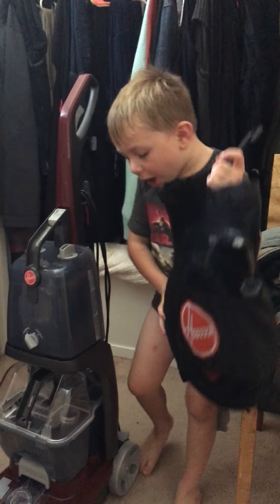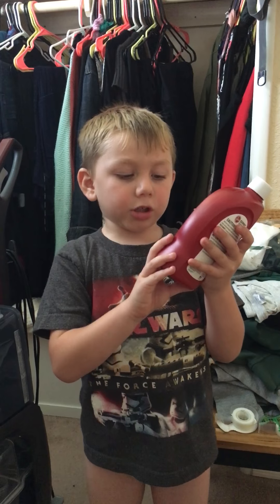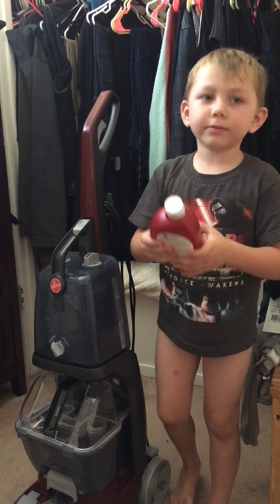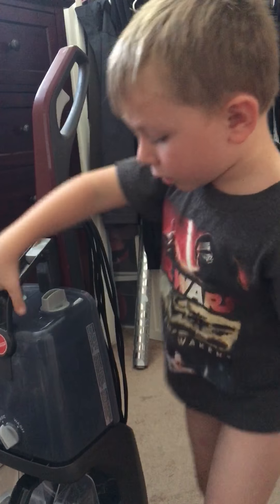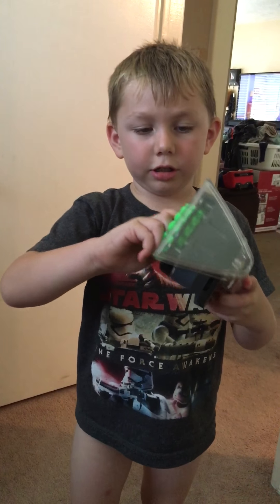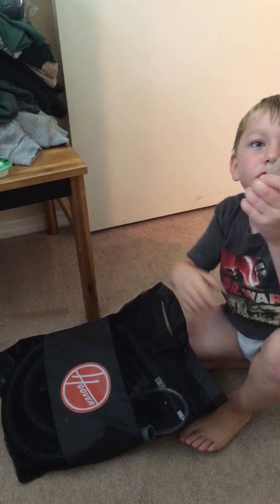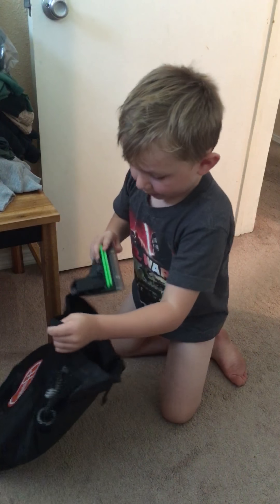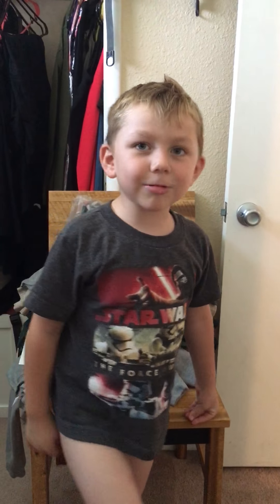Paul's new carpet cleaner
Paul got a brand new carpet cleaner for his 5th birthday, thanks to his Auntie Denise